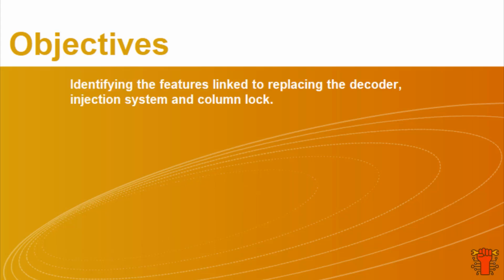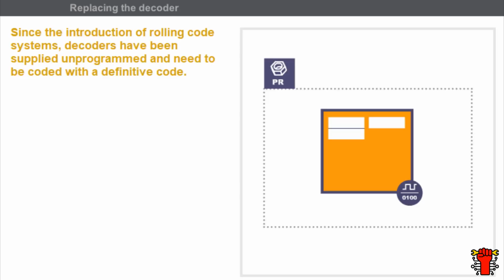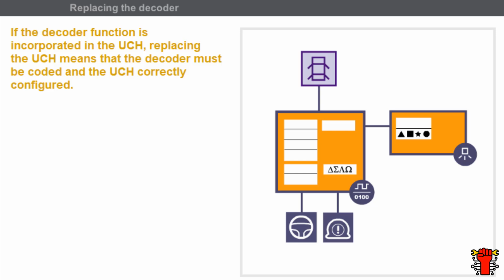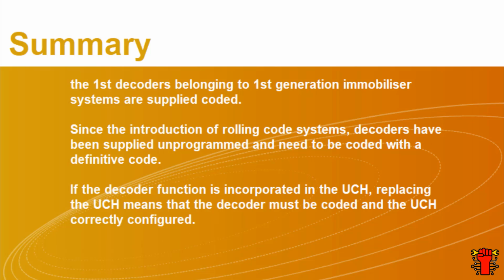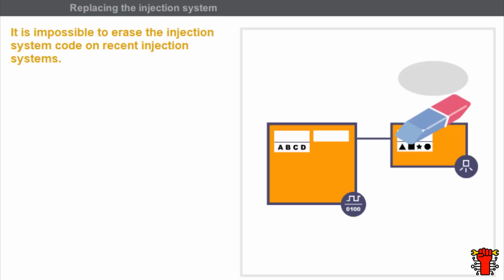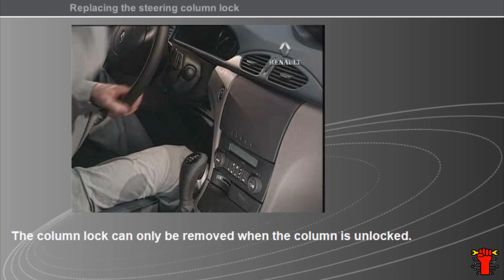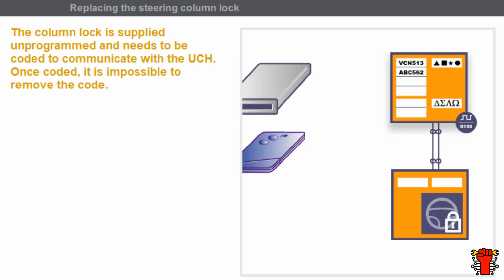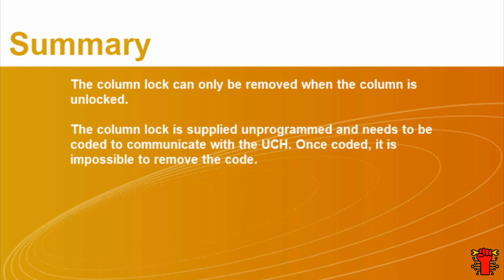Replacing Decoders, Injection Systems, and Column Locks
Understand the procedures for replacing vital components in immobiliser systems. This video provides step-by-step guidance on replacing decoders, injection systems, and column locks. Learn about the coding requirements for new components and how to ensure they communicate correctly with the UCH.

00:00 Intro CarCraft - Introduction.
00:19 Replacing the decoder.
01:36 Replacing the injection system.
02:25 Replacing the steering lock.
03:22 CarCraft end screen.